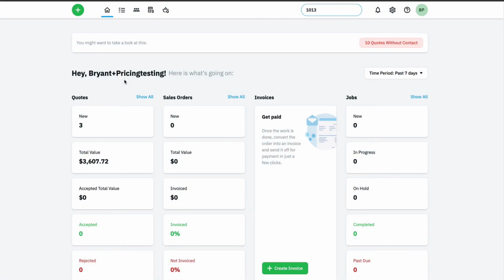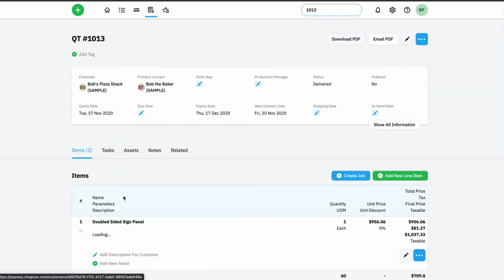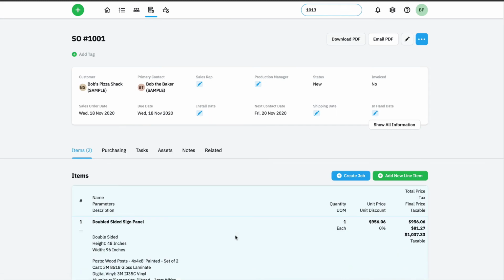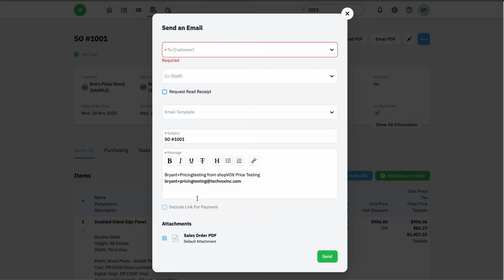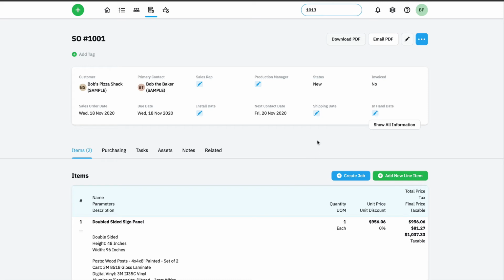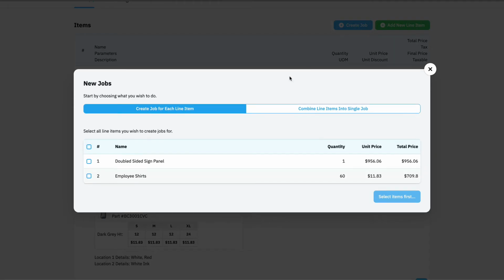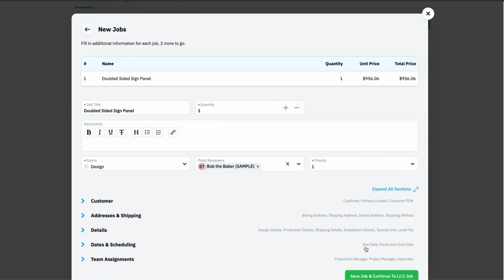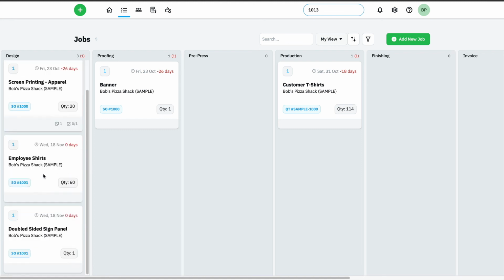Creating Sales Orders with shopVOX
The real chaos starts once your customer approves the quote and you get the order. In this video, you'll learn how simple it is to create and manage your orders with shopVOX.